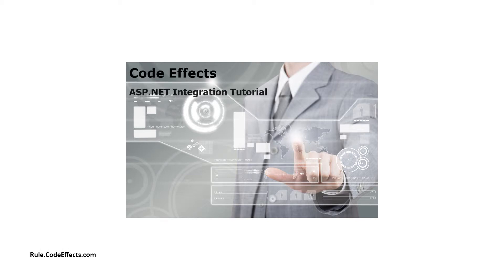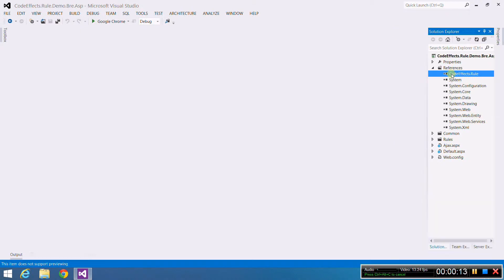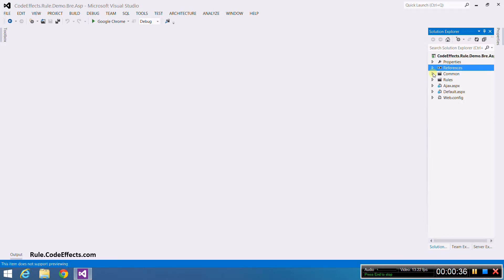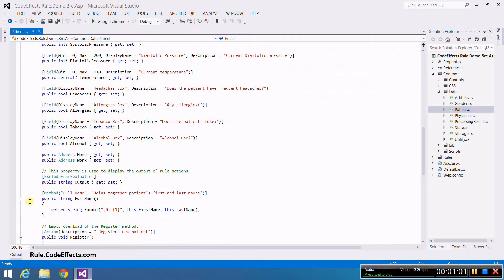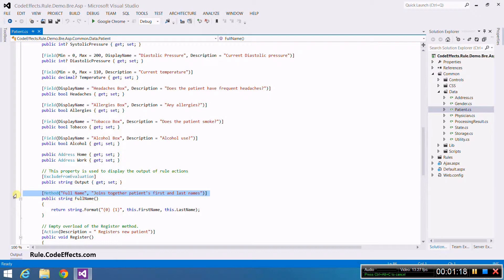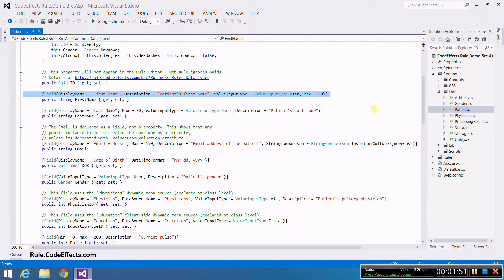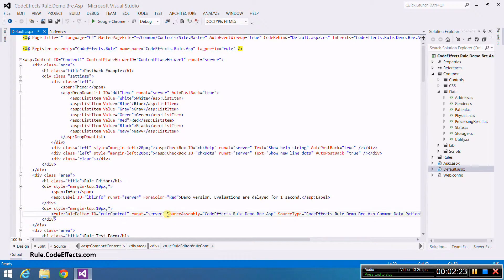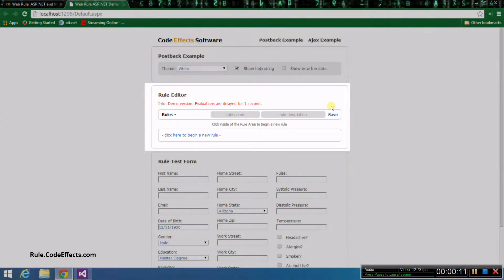Code Effects business rules engine ASP.NET integration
Video tutorial on how to integrate Code Effects business rules engine into your ASP.NET project